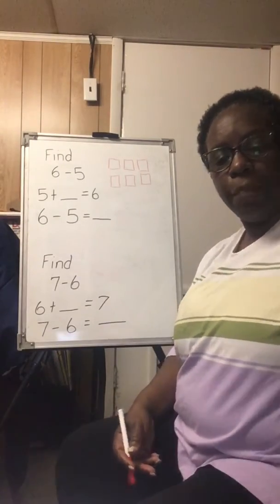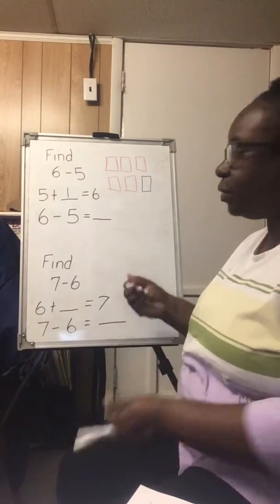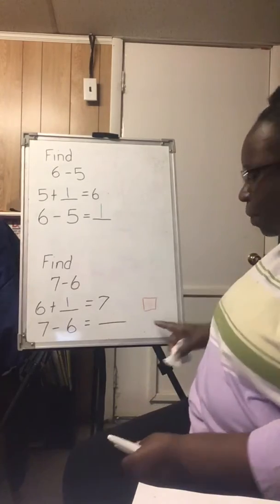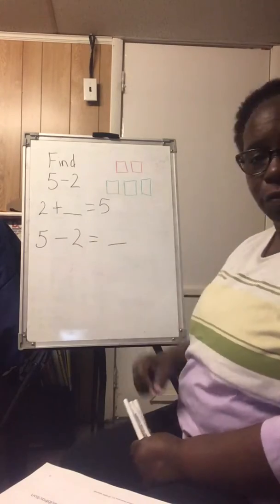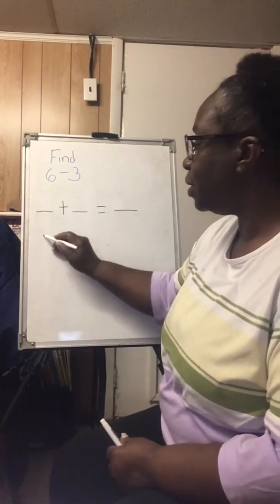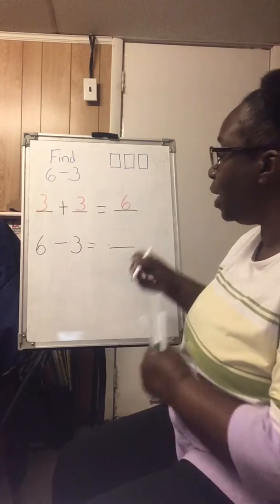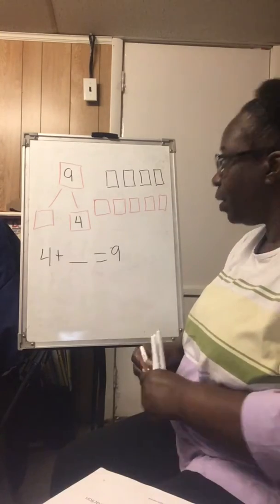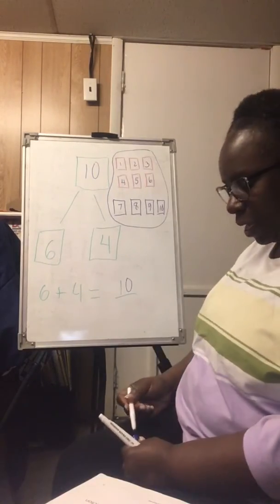Understanding of Missing Addends. 3/26/2020